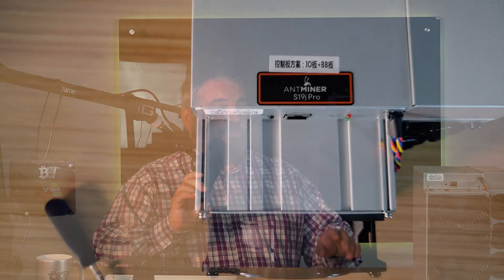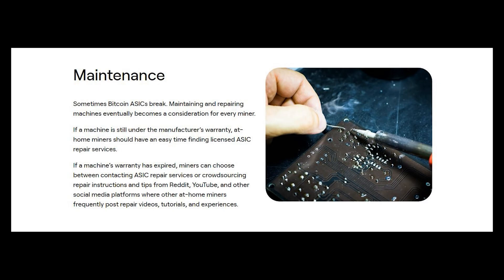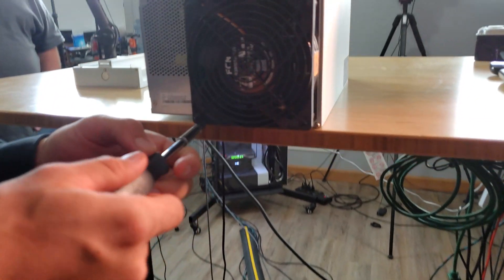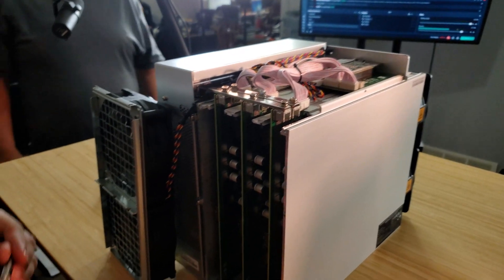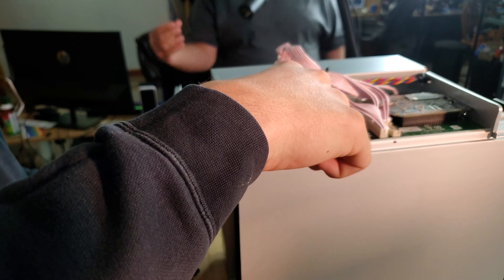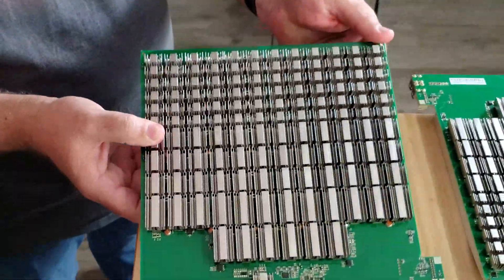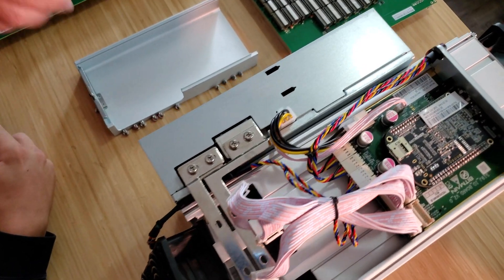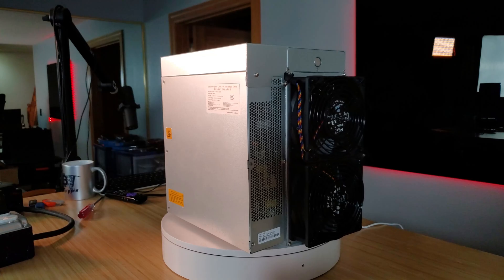Antminer S19j PRO Teardown Guide! Yes, we open up the latest ASIC Miner.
In today's video BBT Todd made a trip down for some asic miners so we decided, let's take one apart and explain how to maintain these lovely machines. So we got ahold of the Antminer S19 J PRO by Bitmain.

Calculator

Kill-o-watt Usage meter
Thermal Grizzly Kryonaut
Brady Label Maker
7" USB monitor
FLIR TG165-X Thermal Camera
Thermal Pads (range of sizes)
Extreme Core Cooling Graphite

🎼 Background Audio
→ No Music

→ Coming Soon